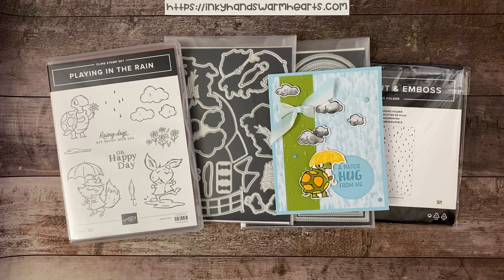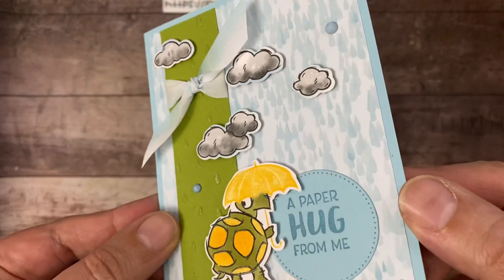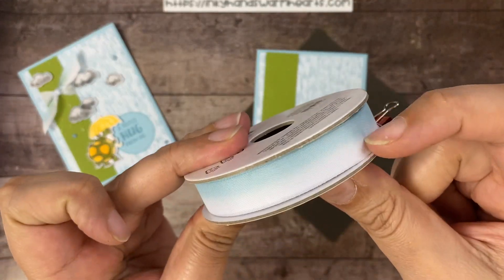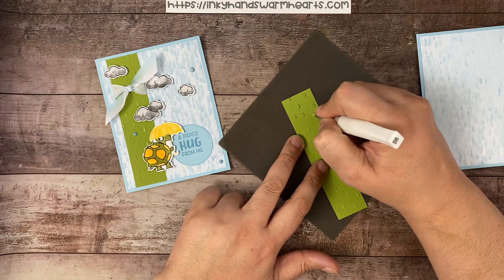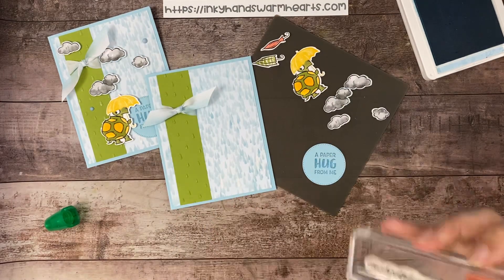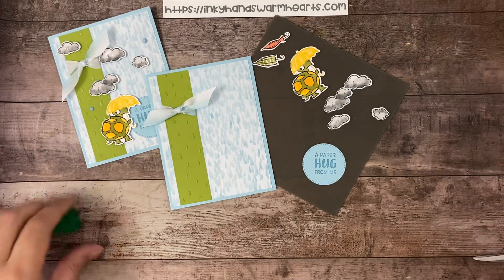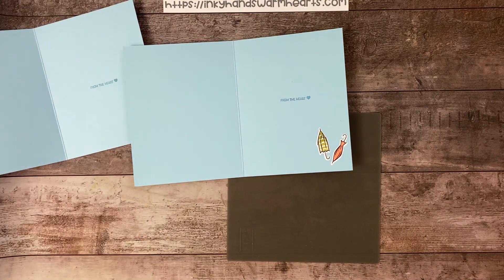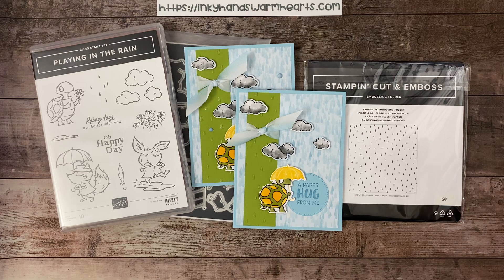☔️ How to Make my Paper Hug Card - Playing in the Rain Bundle- Stampin’ Up! - Inky Hands Warm Hearts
In this video for How to Make my Paper Hug Card Tutorial, I will show you how to make this Paper Hug Card with the Playing in the Rain Bundle by Stampin’ Up!. Let me teach you how.

• Rain Or Shine Specialty 12" X 12" (30.5 X 30.5 Cm) Designer Series Paper [160540]

Here is the links for some items that I used in the video that I get from Amazon.
• Reverse Action Tweezers - I used it to glue down the small pieces
• Xyron Adhesive Eraser - to remove glue residue on paper
• Tombo Sand Eraser - to remove minor ink spots or smudges
• Magnetic Sheets for Dies - 50 count
• Mini 6" Guillotine Paper Cutter - Like the one I use to cut small sentiments and paper